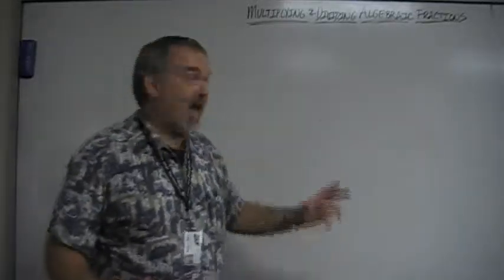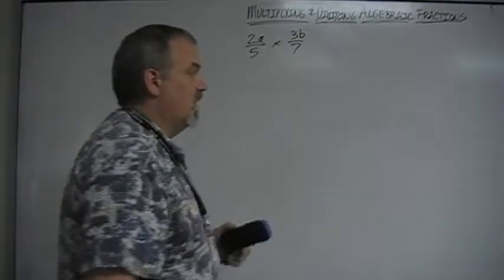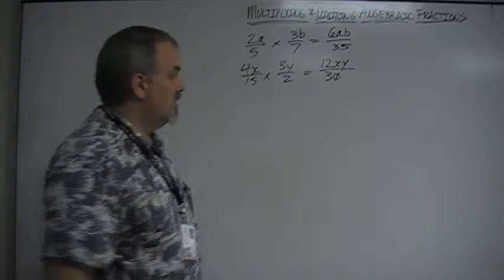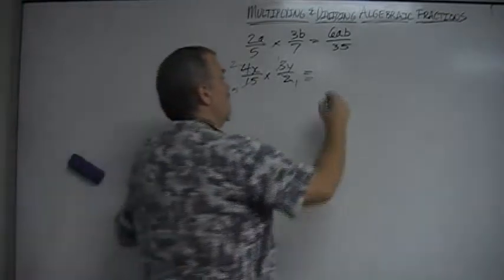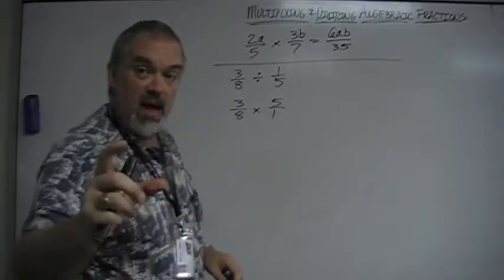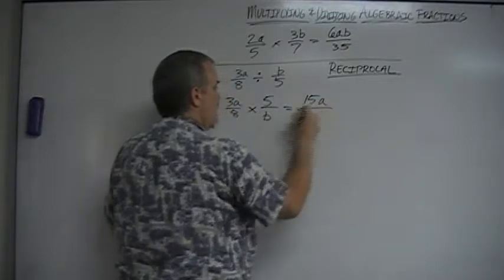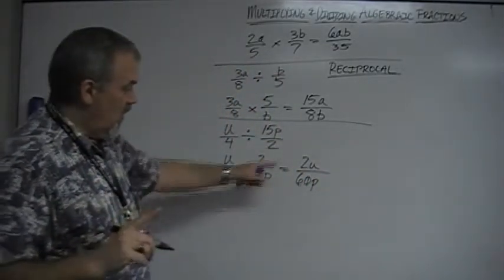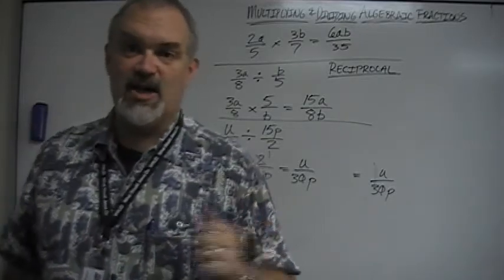WalkerMath 016 Multiplying and Dividing Algebraic Fractions